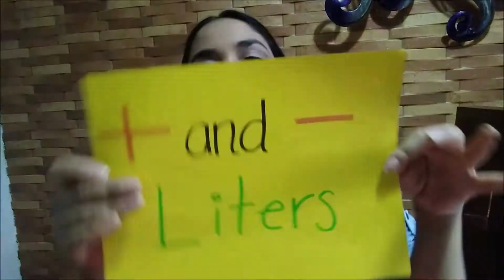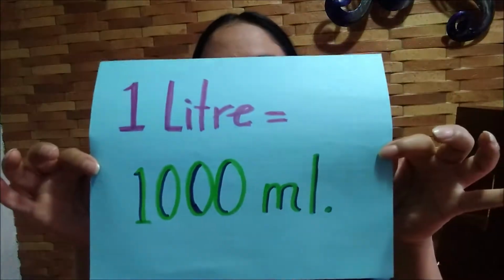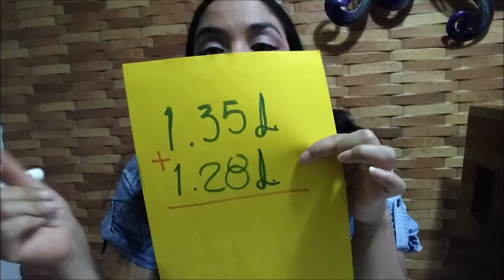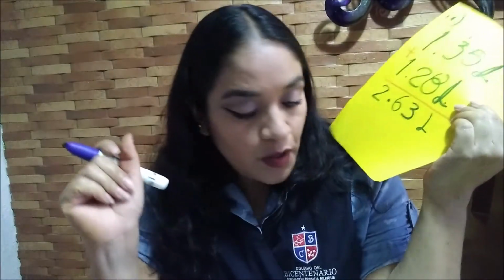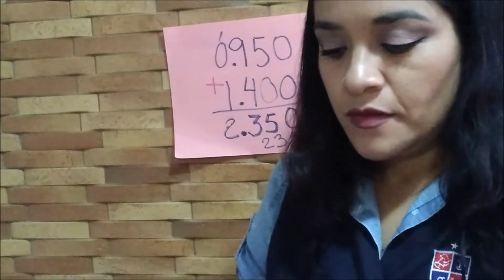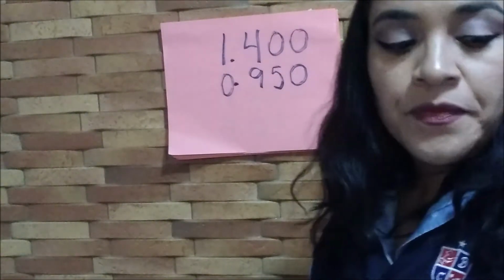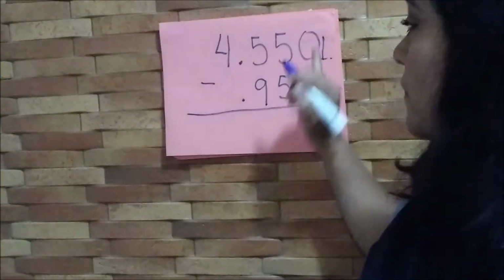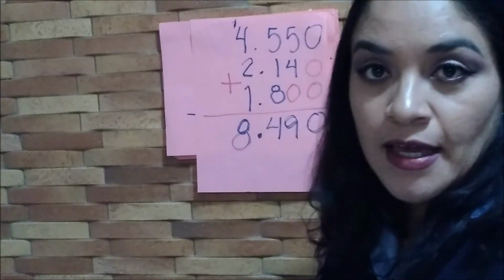Ms. Erika's Basics in Addition and Subtraction of Liters - Liters of Math for Free | Miss Erika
Sorry for all the mistakes!
Today we will learn to add and subtract liters.

Edited and Recorded by Ms. Erika